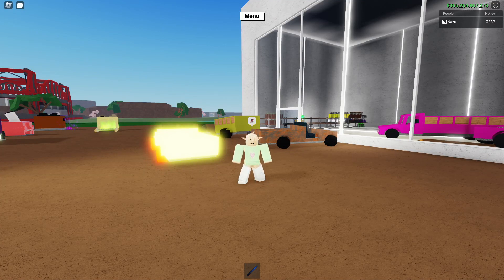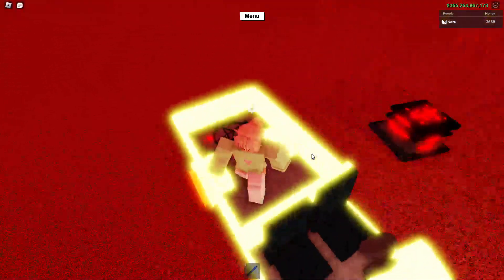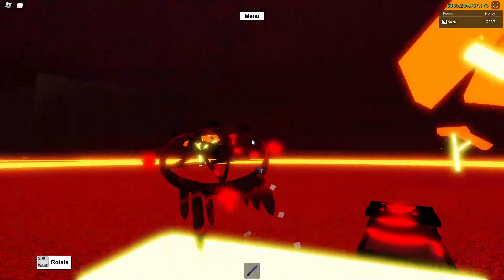Busymods Lumber Tycoon 2 Modded - How to get the Doom Sword - Roblox